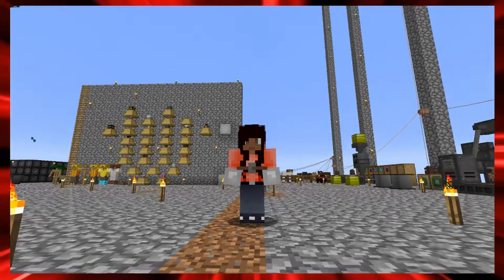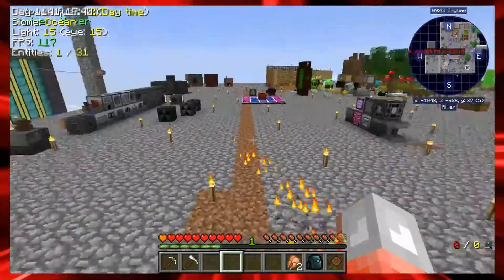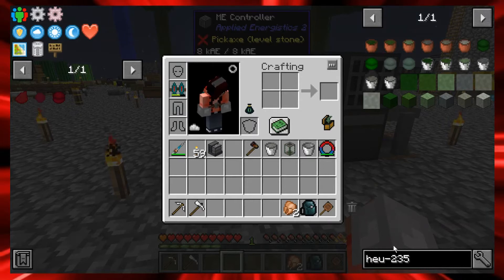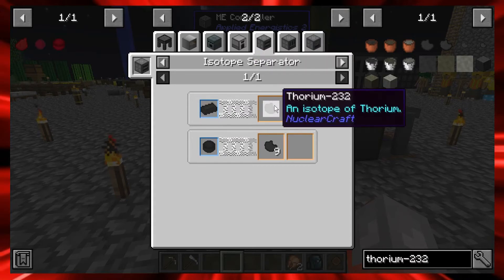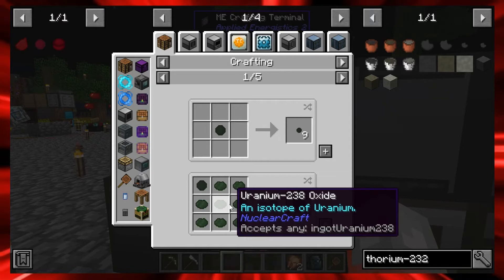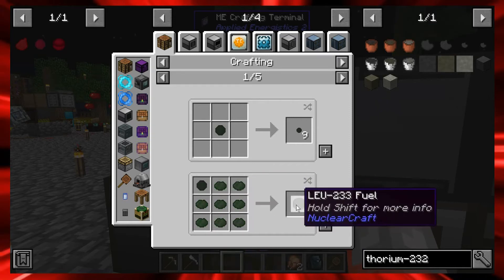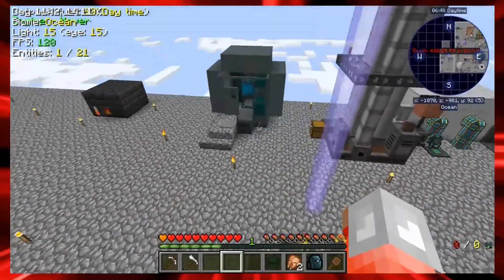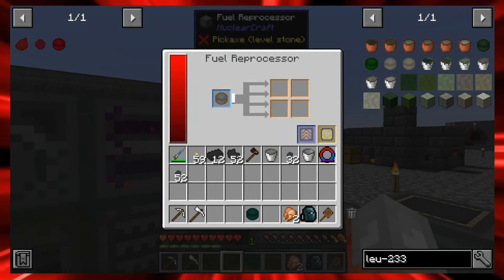Modern Skyblock 3: Episode 176 - The Path To HECF-251 Fuel!!!